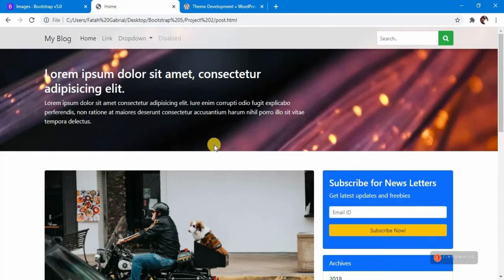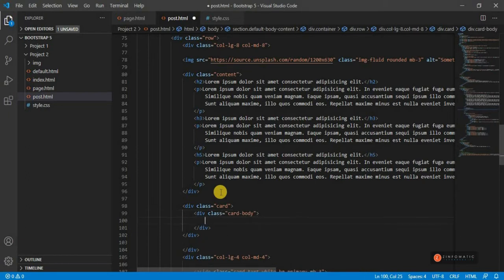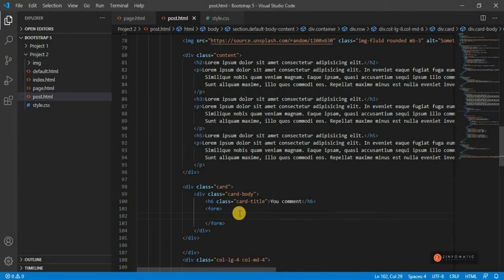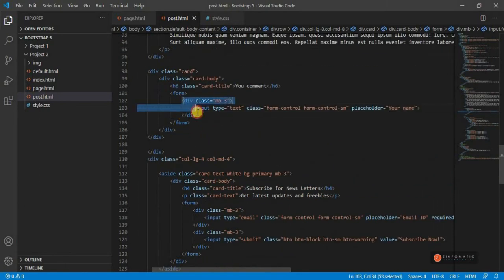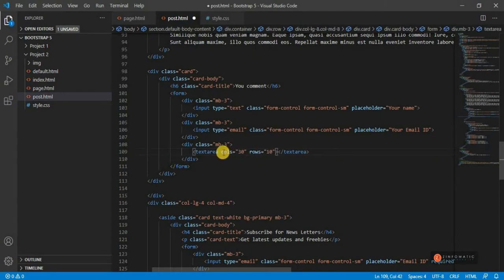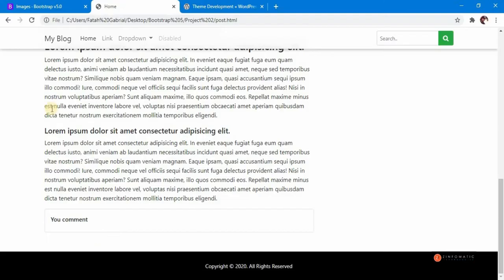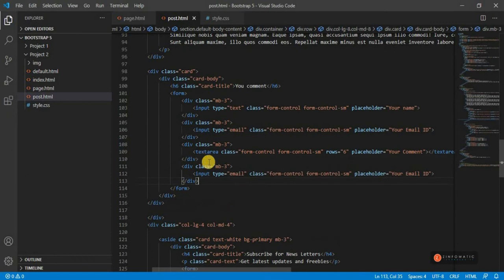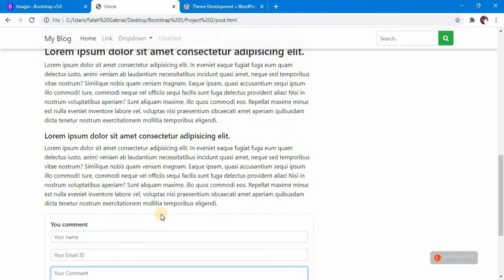8 Creating Comment Section for Blog App